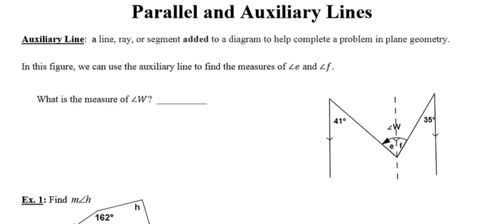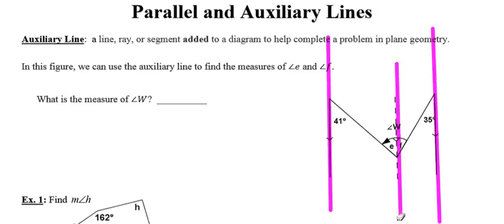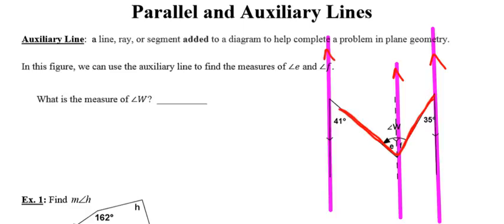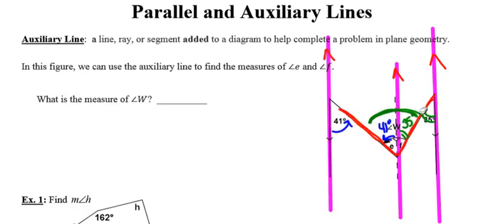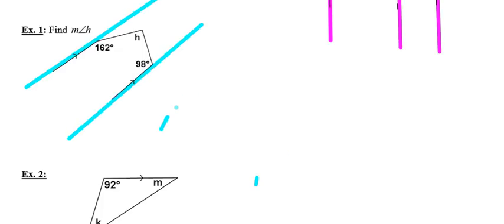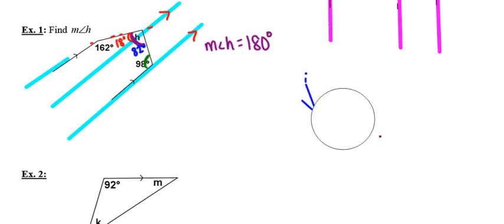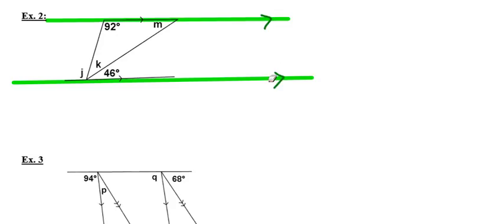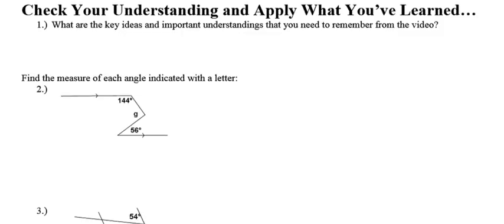p 5 6 Parallel & Auxiliary Lines